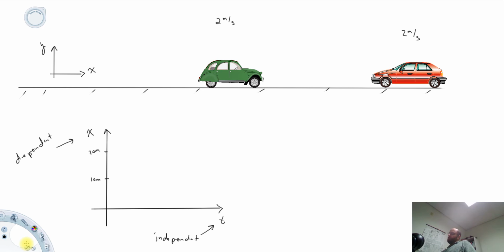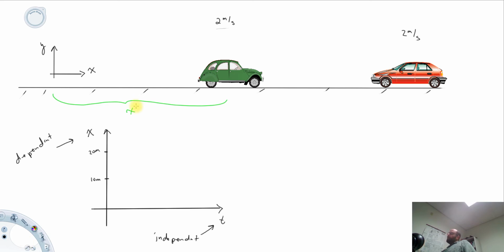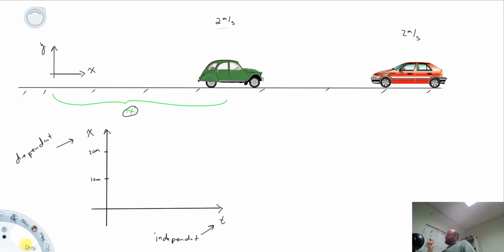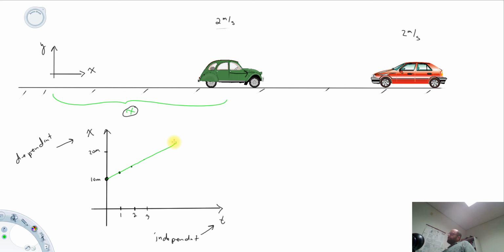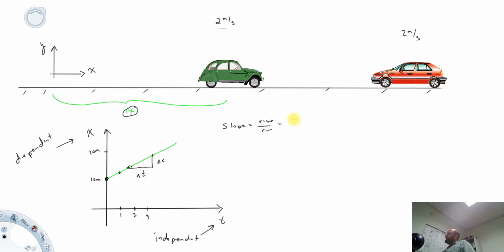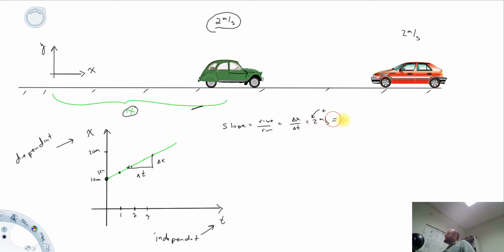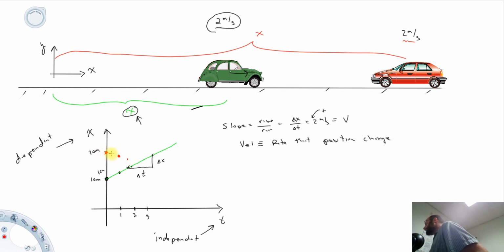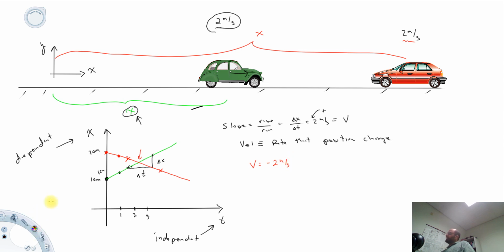intro to velocity